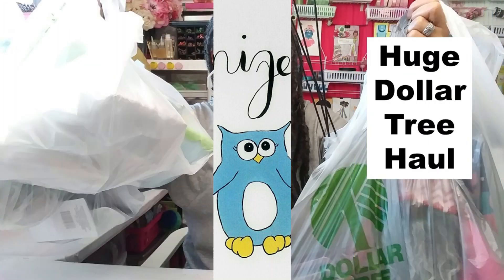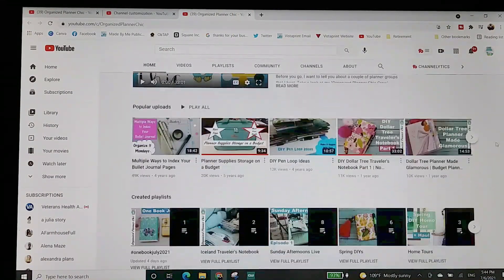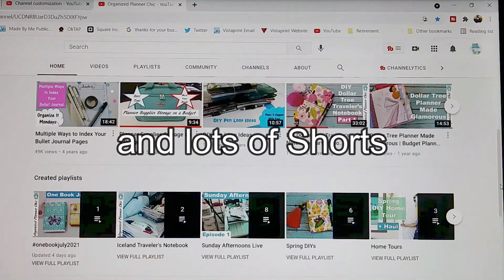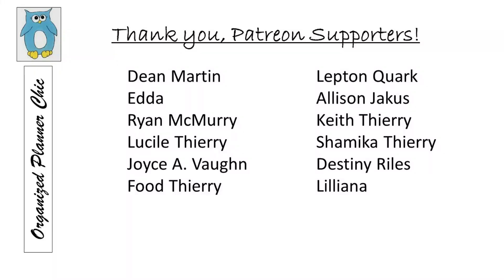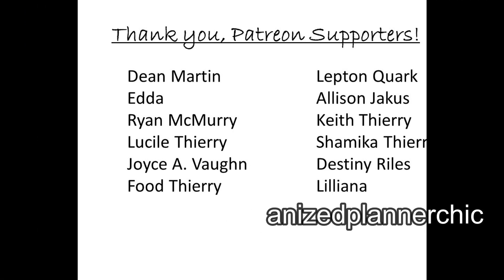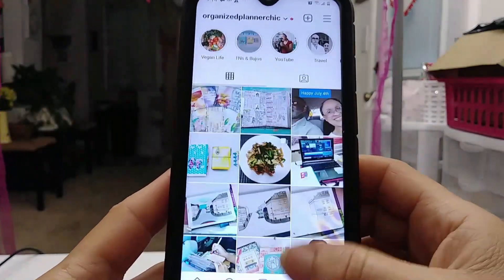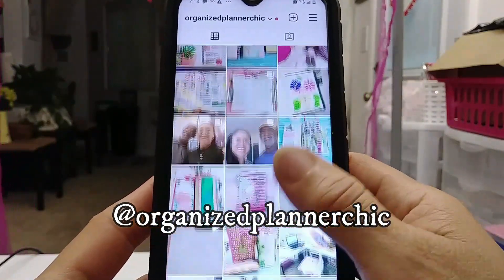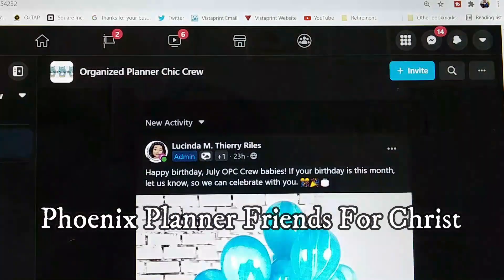Huge Dollar Tree Haul of Items From All Over the Store!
Hi, planner babes! After a long break from Dollar Tree shopping, I went crazy today and bought a bunch of amazing items from all over the store! Now, let's get started!

Video Edited With Wondershare Filmora Software
I post weekly videos on this channel about planning, journaling, craft room organization, and related shopping hauls. 📔🎨